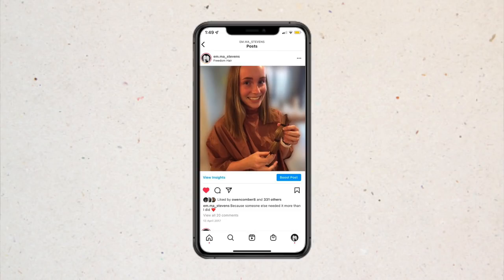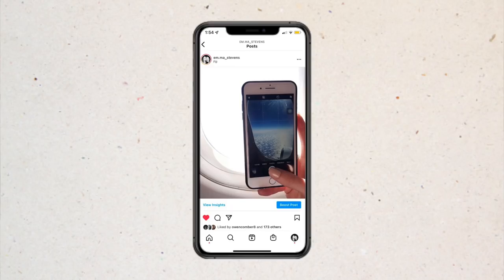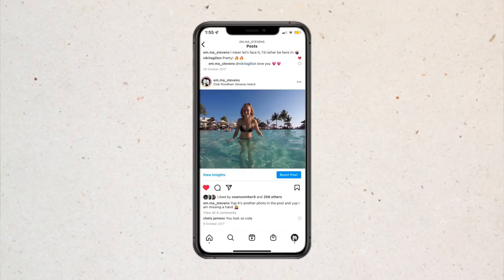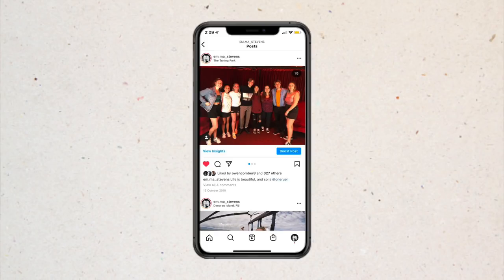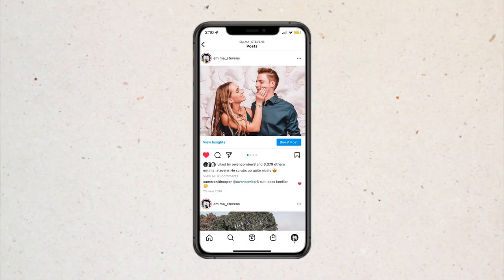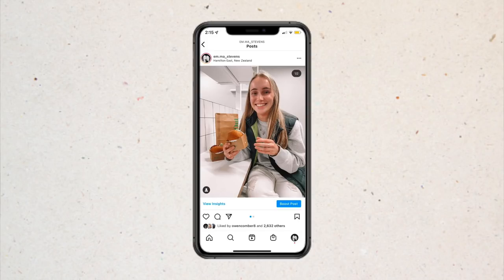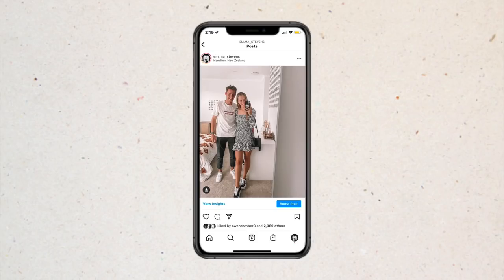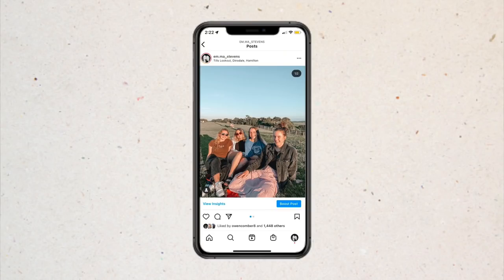THE TRUTH BEHIND MY INSTAGRAM PHOTOS | Emma Stevens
Hey guys! Welcome to this storytime about the reality behind my Instagram photos!

Thank you so much to Daniel Wellington for sponsoring this video!

Listen to Owen and I's podcast; Octo!

Princess Polly: Changes monthly to check out my Instagram for the latest code!
Sachii Watches: 'EMMA15' for $15 off your order!
Oodie: 'EMMASTEVENS30' for $30 off your order!

Emma Stevens
Waikato University
Hamilton 3255

If you read this far I hope you're having a good day and don't forget to make someone smile!